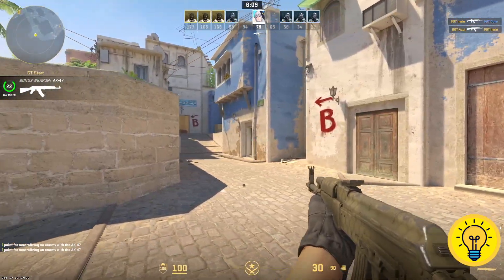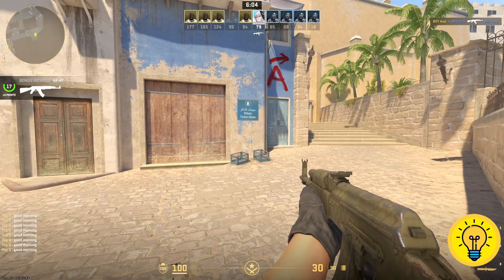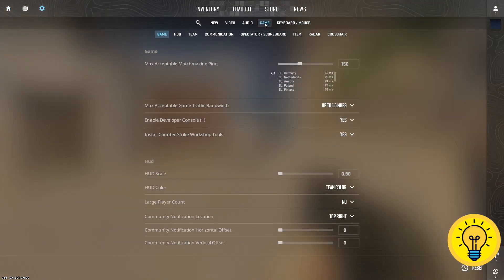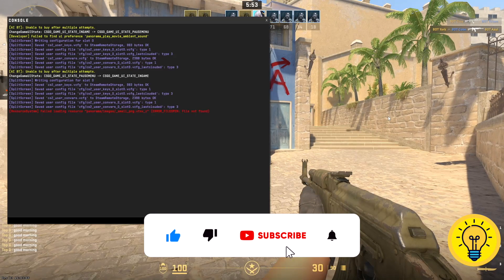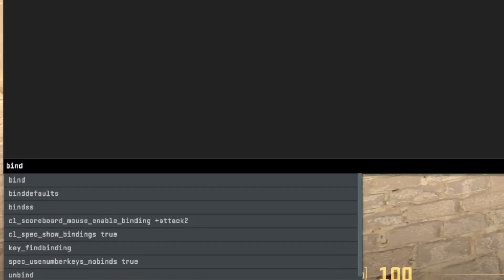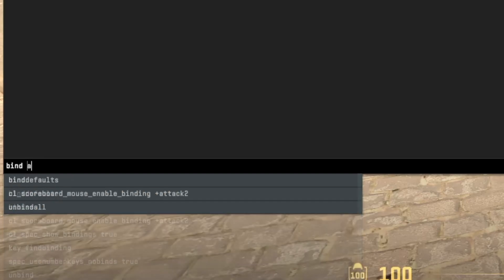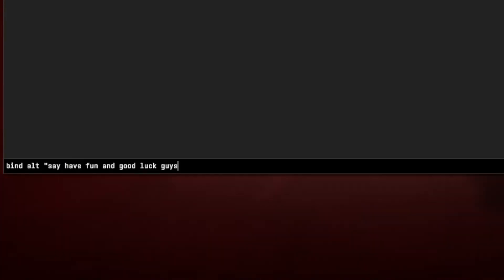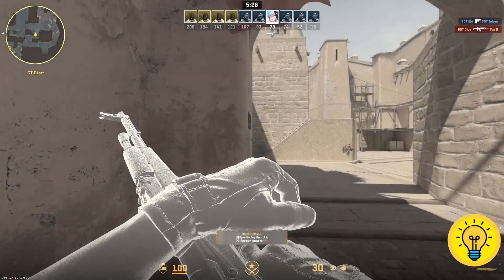How To Bind Chat Message in CS2 (EASY!) | Counter Strike 2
In this video, I'll walk you through an easy method for binding chat messages in CS2. Chat binds can be a valuable tool to streamline communication during intense matches, and I'll guide you on how to set them up in Counter-Strike 2. Join me as I provide a step-by-step tutorial on creating chat message binds for a more efficient in-game experience.

Timestamps:
0:00 | Intro
0:10 | Bind Chat Message in CS2
0:52 | Outro